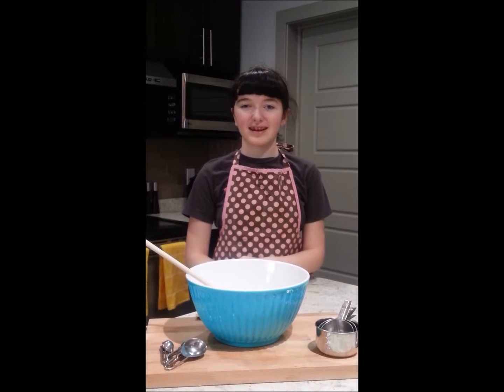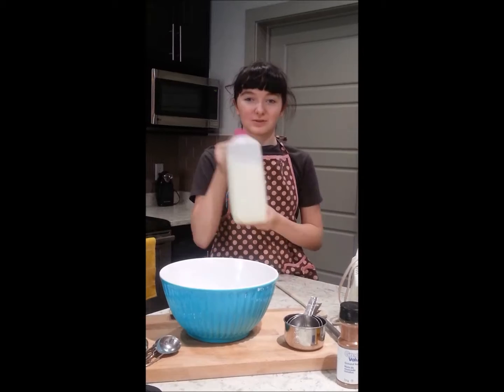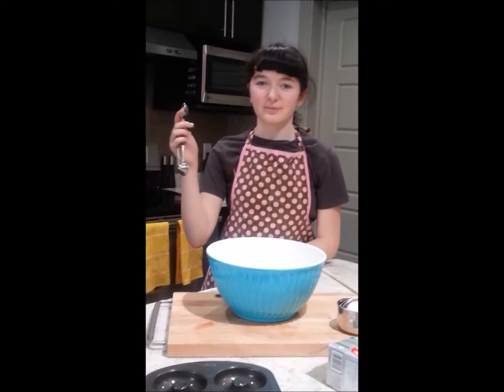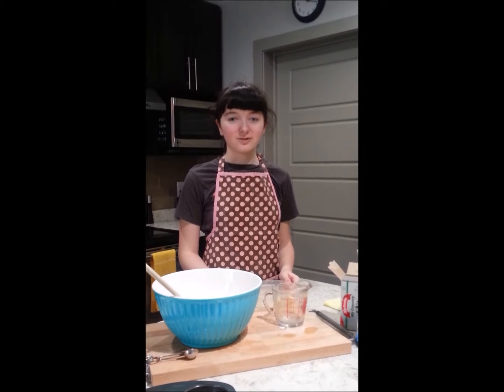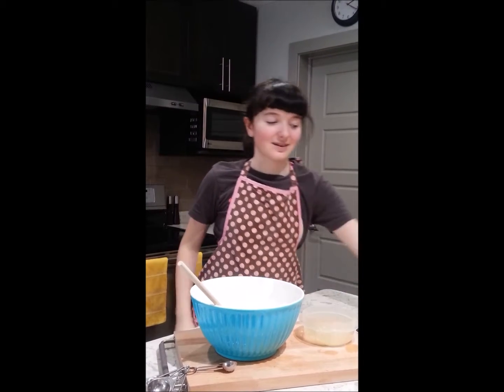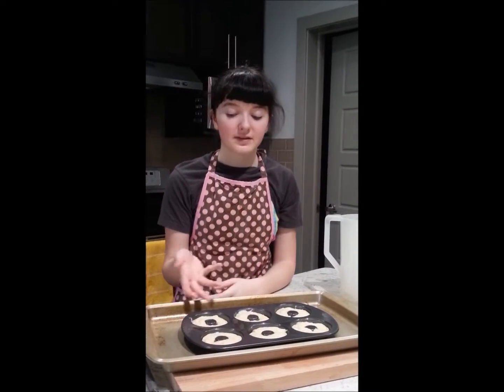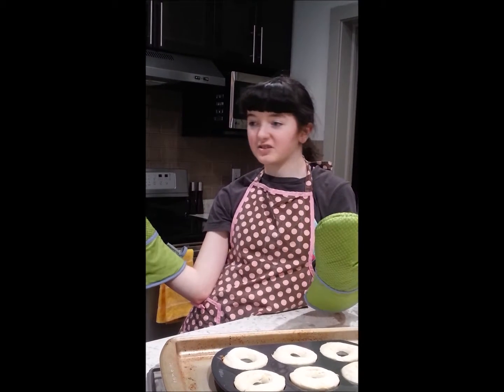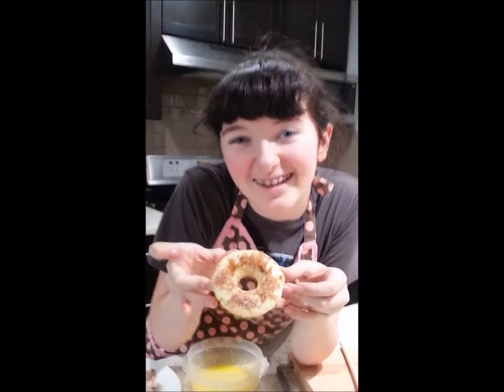Baking with Miss Cupid !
Episode No. 1 - making Homemade Donuts ! Super yummy & really simple. So much FUN to make !